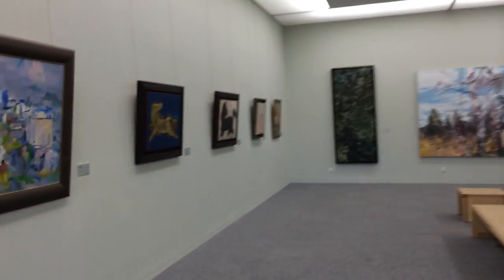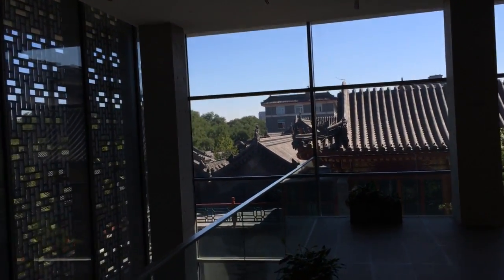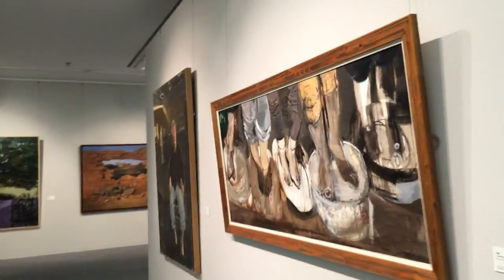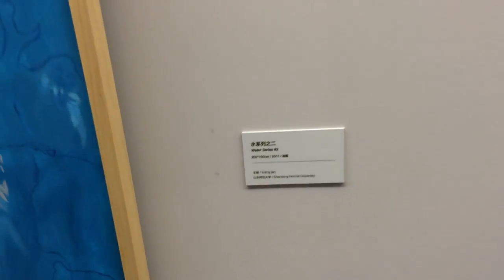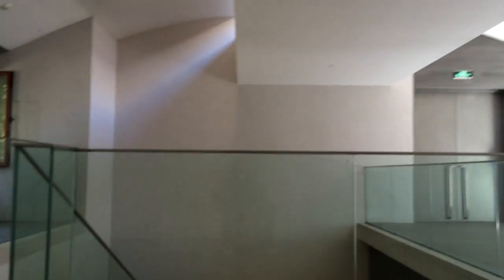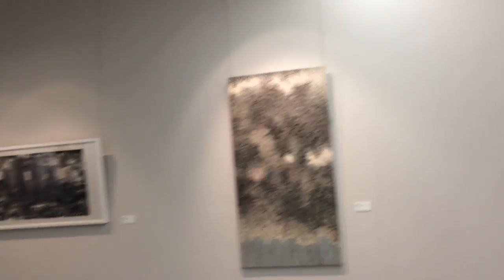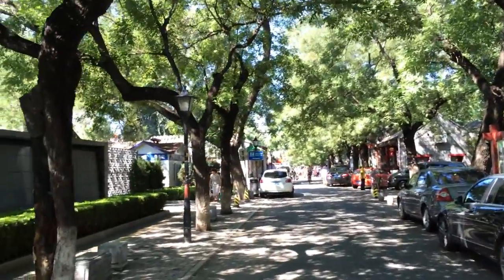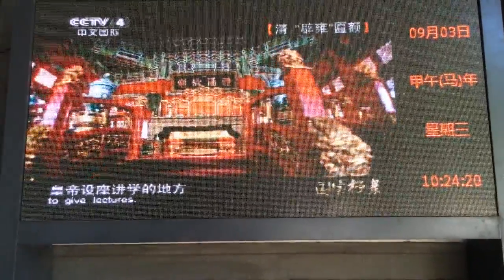Dadu Museum of Art - Beijing - China (1)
Facebook.com/tim.buktu.usa
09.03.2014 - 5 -